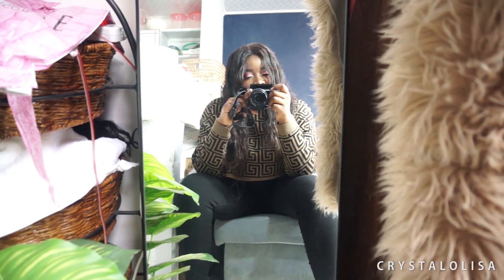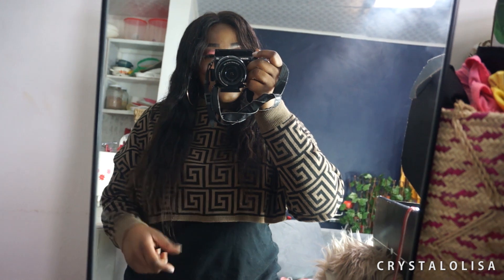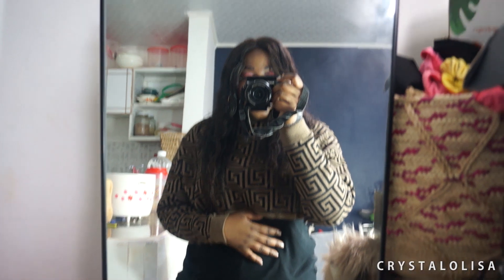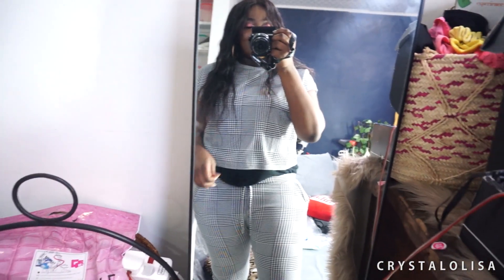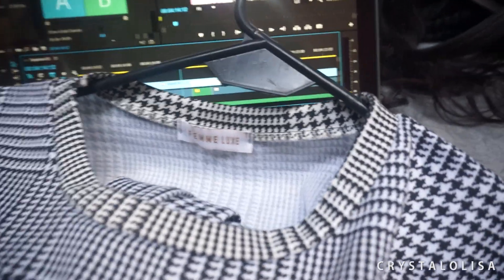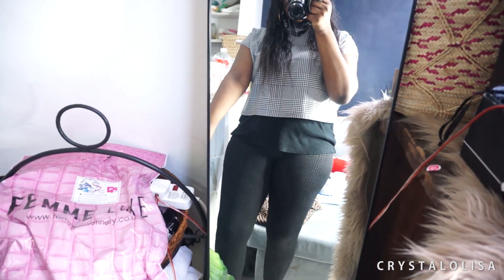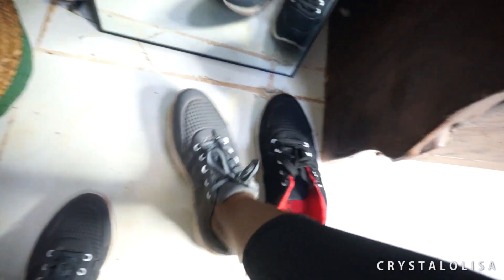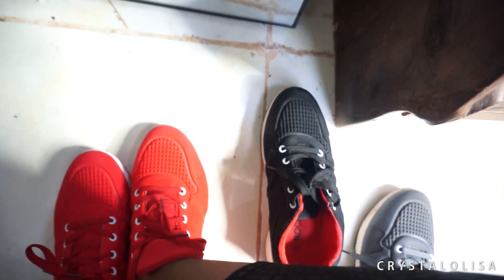FEMMELUXE TRY ON HAUL | Worth your coins? (Crystal Olisa)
WATCH IN HD  x1.5  :)
\\ OPEN ME! //

Hey guys!

Let me know what you think of the video in the comments down below, please ask any questions you need clarification on and Ill be happy to give you more info. And of course S U B S C R I B E!
Below are a few brands of foundation that I've tried with my closest shade match for each of them, and linked reviews (if available) for reference:

- Black Opal True Colour Pore perfecting Liquid foundation (Carob- a little dark)
- Sephora Teint Infusion (50 Mocha - waay to light but darkest shade)
- Maxfactor Facefinity All Day Flawless 3 in 1 Foundation (100 Suntan darkest shade but a little light)